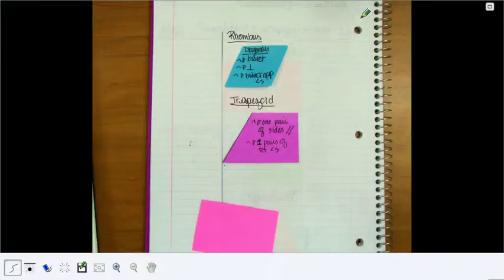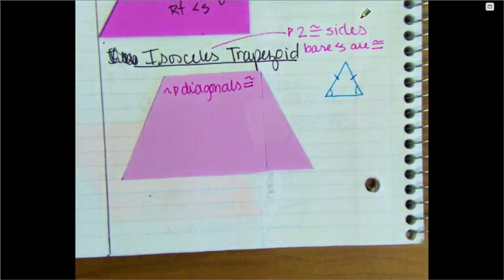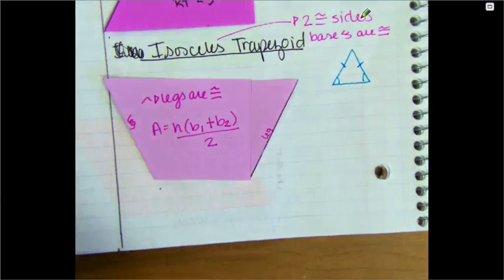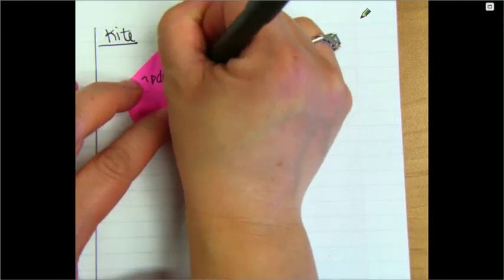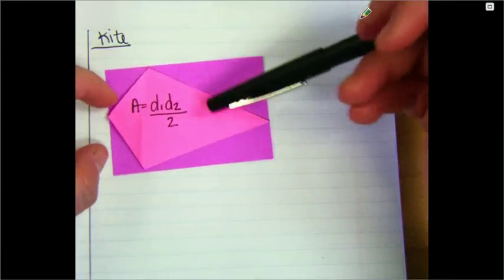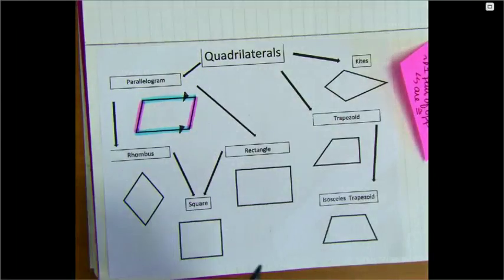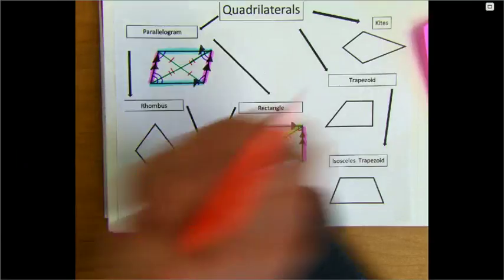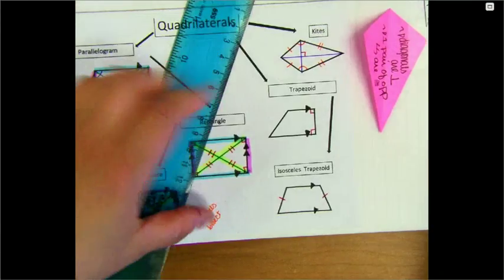IM2 Properties of a Quadrilateral 3-1-18